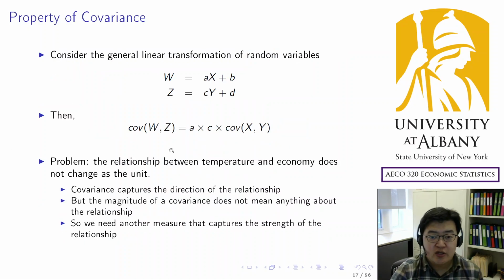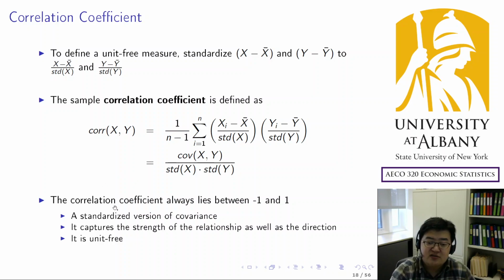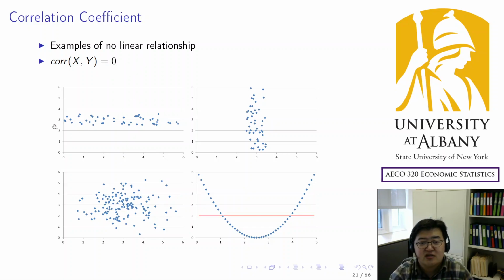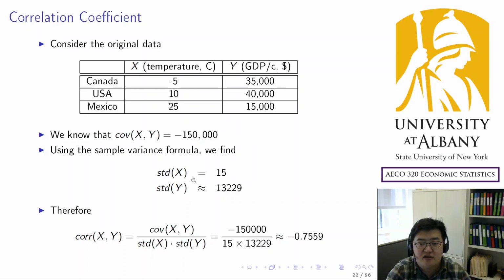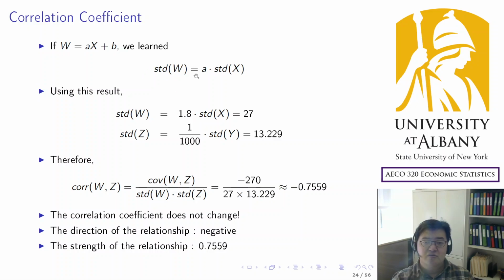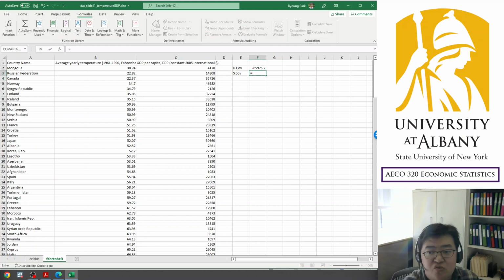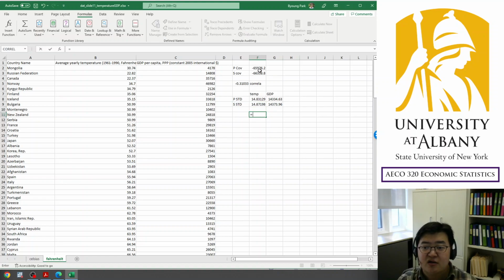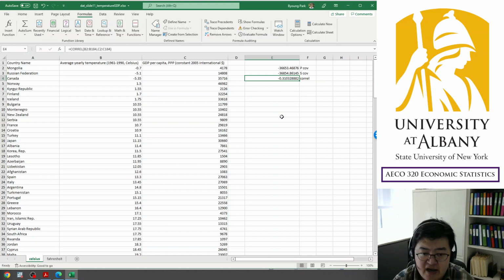How to Quantify Strength of Relationship Between Two Random Variables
correlation coefficient, standardization, covariance, invariance to unit change